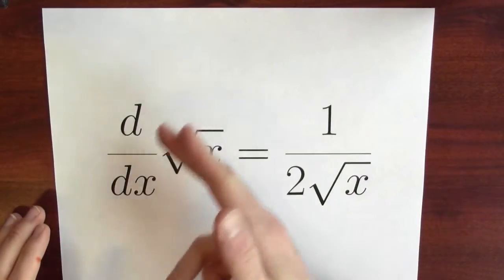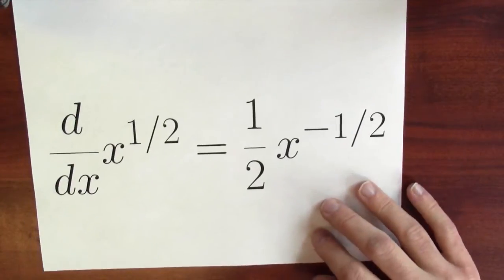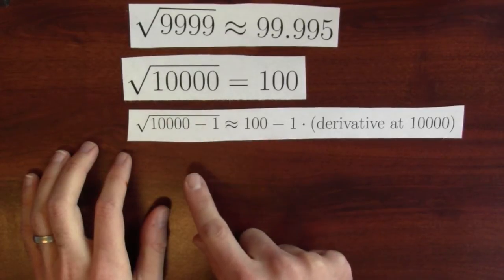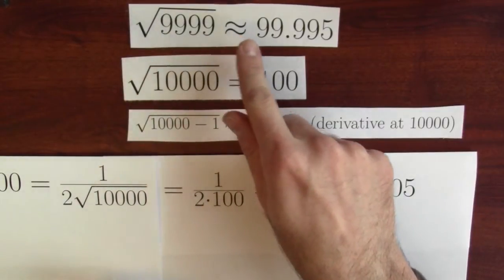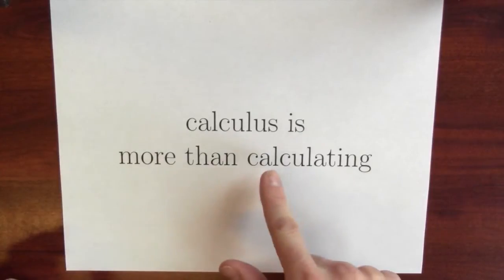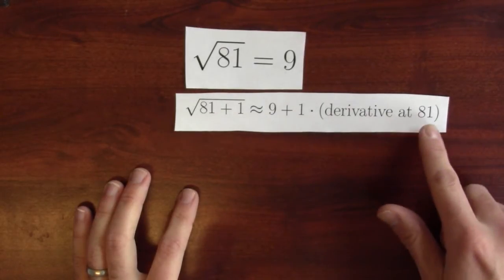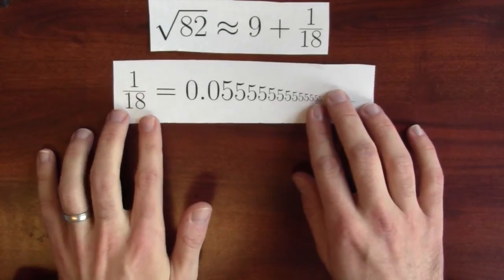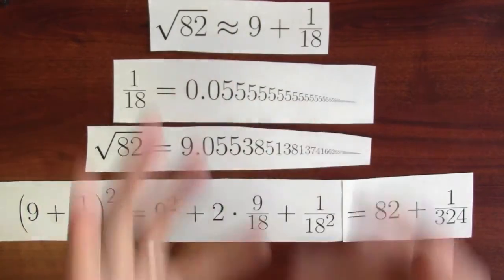Why is sqrt(9999) so close to 99.995? - Week 3 - Lecture 5 - Mooculus